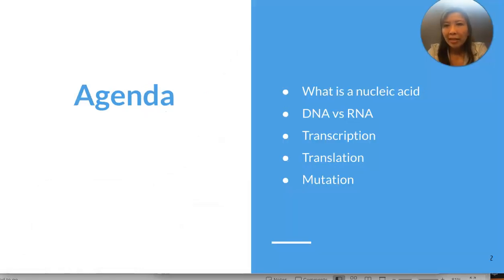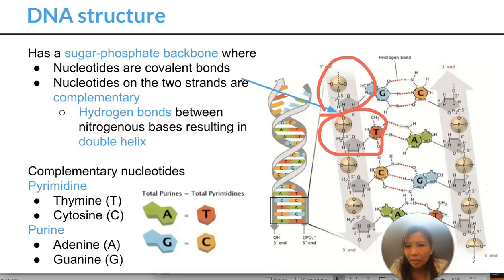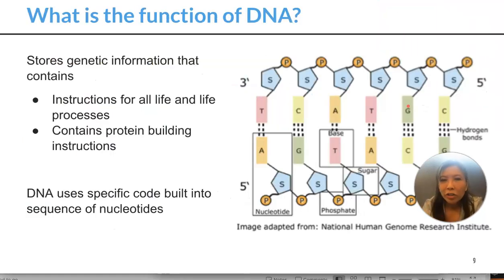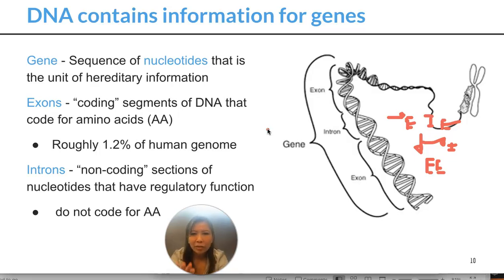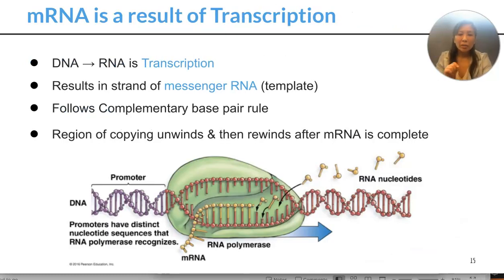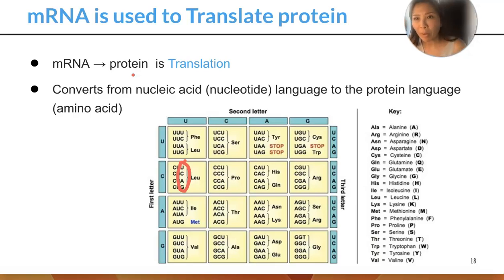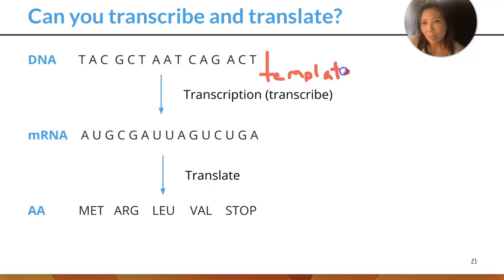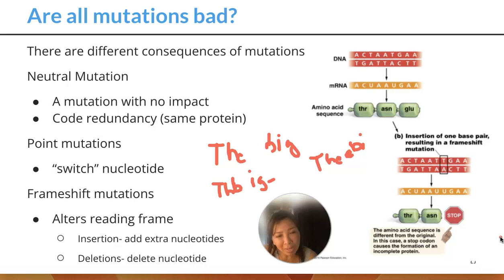West Valley - Ch 10 lecture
Lecture for Chap 10 on gene expression